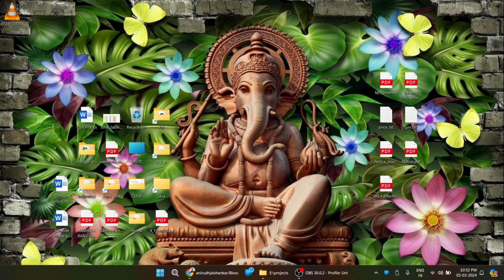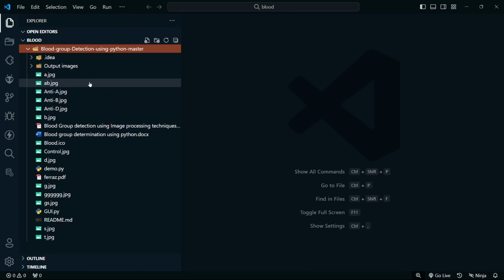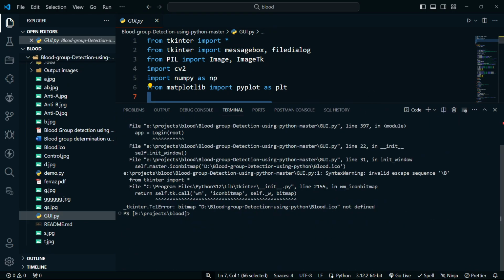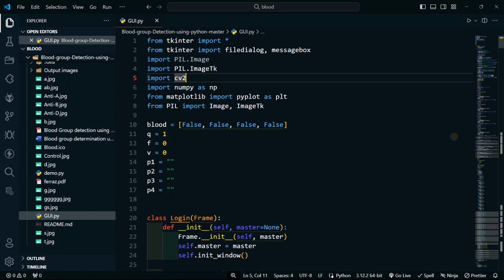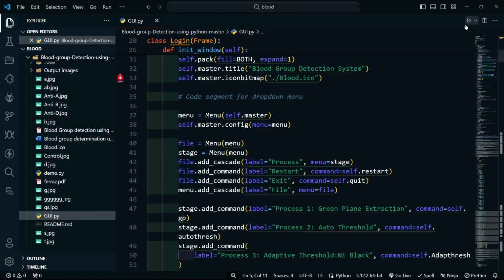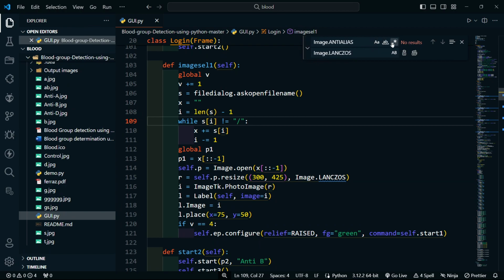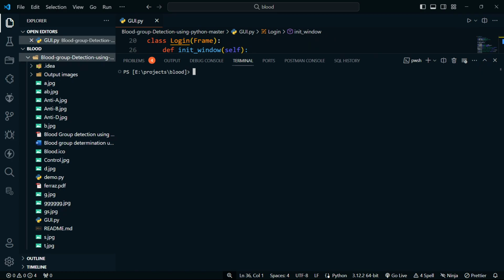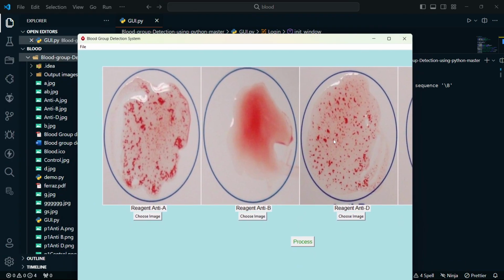Debug : Blood group Detection using python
I tried to import a project from GitHub are getting many errors due to the project was developed in some years back so I will explain in this video how to debug the old project errors for this new version in python the both project links was given in the description below .